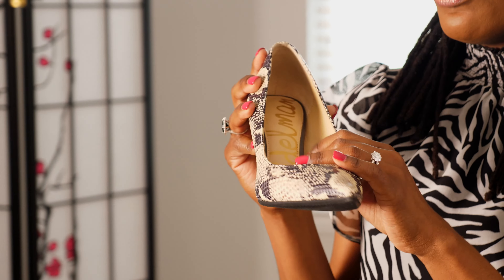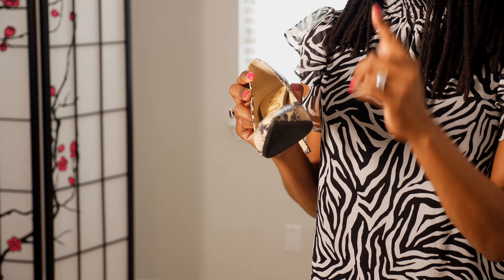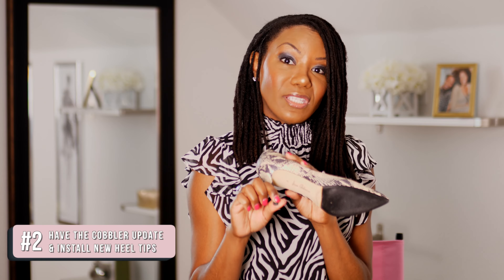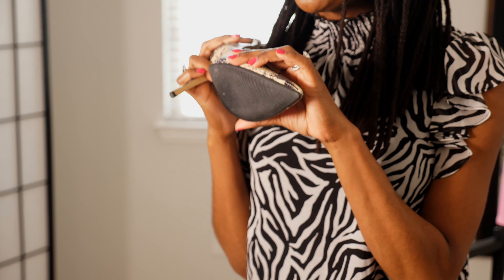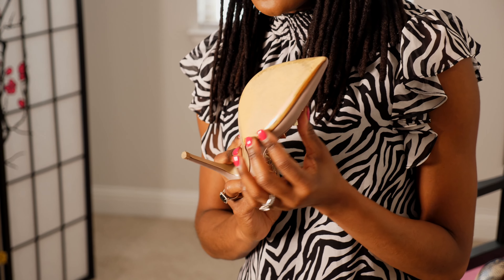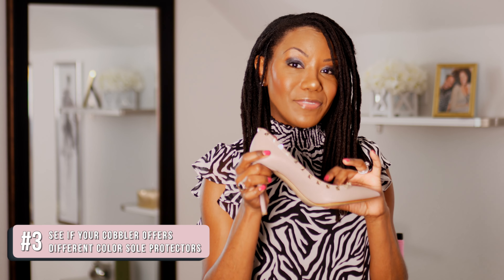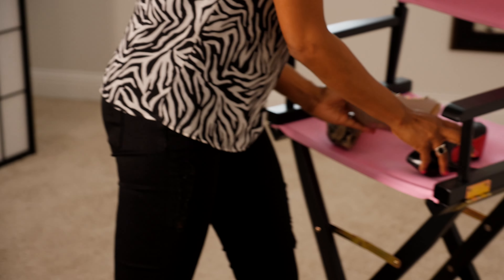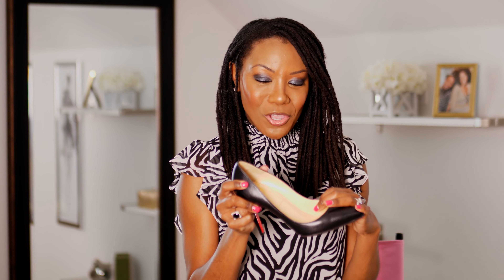Roxanne Carne Style Tip: How to Take Care of Your Shoes From Day One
Roxanne Carne, Personal Wardrobe Stylist here! It's no surprise... I LOVE shoes!! ( I mean, who DOESN'T!)  In this video, I am sharing a style tip on how to extend the life of those beautiful pumps of yours! Investing in protective measures for the pieces in your wardrobe allows you to get extended use out of QUALITY shoes - so let's jump in!

Do you have any of your own tips that keep your shoes in pristine condition? Share with the community in the comments section!

Yours in Style,
Roxanne Carne | Personal Stylist
Transform Your Wardrobe. Transform Your Life!